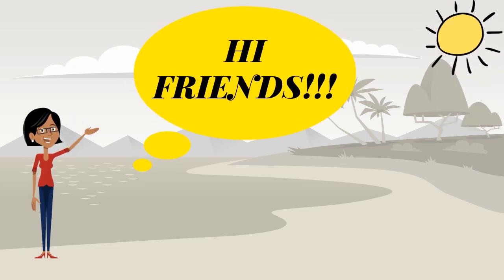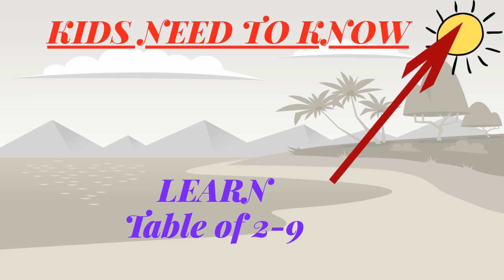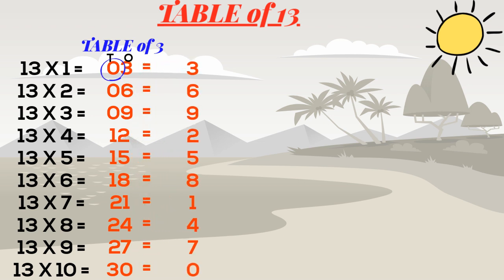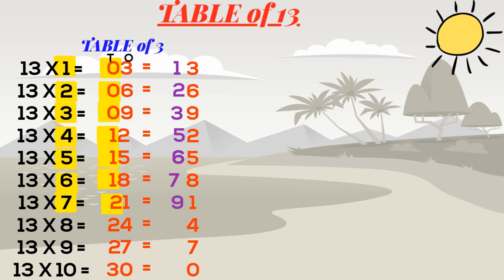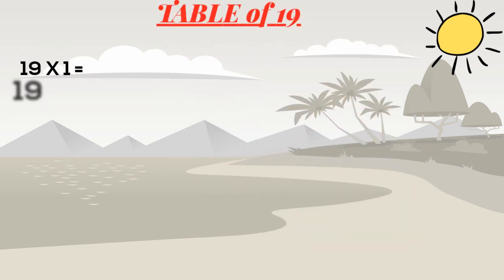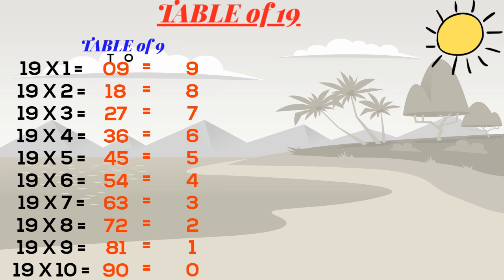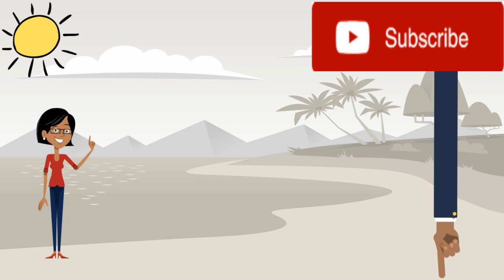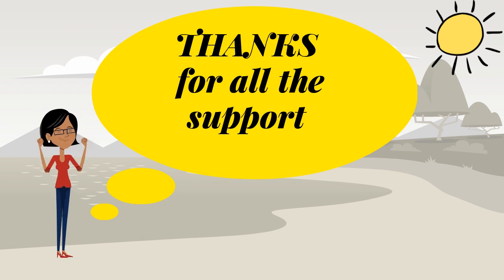TABLES 12-19 IN 2 MINUTES/ MATH TRICKS MULTIPLICATION/ MULTIPLICATION TABLES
If your child already knows tables 1-10 , but struggling to memorize MULTIPLICATION TABLES 12-19 then this video is something you need to watch. It contains some simple MATHS TIPS and TRICKS that work uniformly for all the tables i.e, 10, 11, 12, 13, 14, 15, 16, 17, 18 and 19. You don't have to pressurize your kids for rote learning the MULTIPLICATION TABLES anymore after seeing this one.